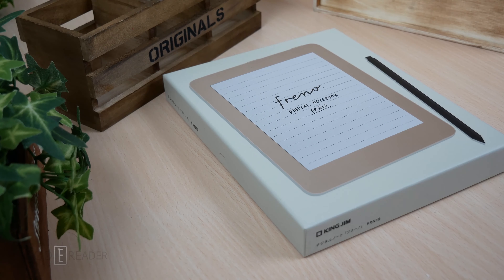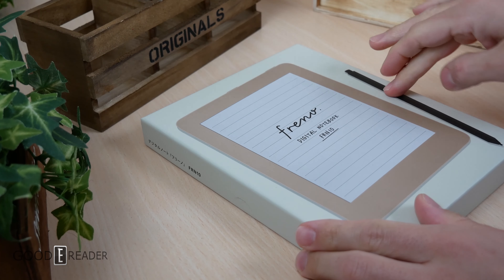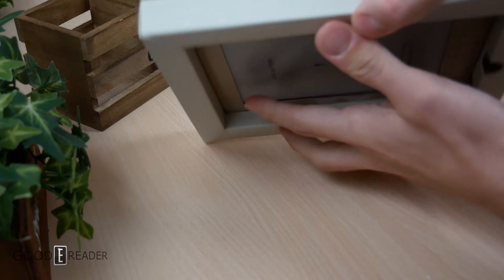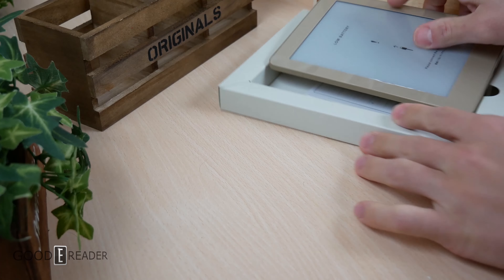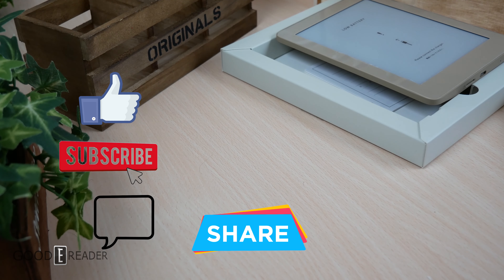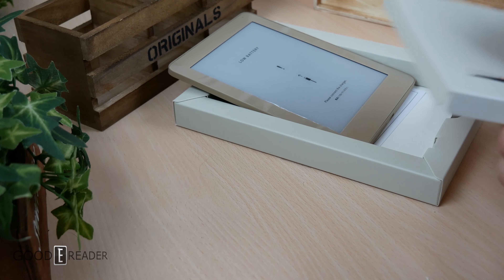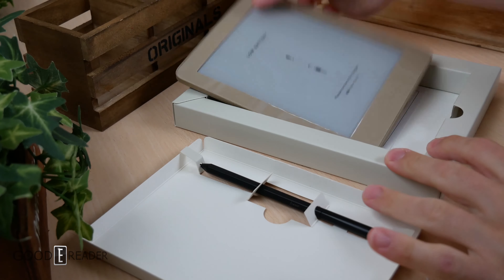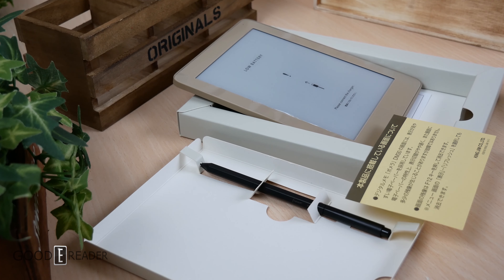Win A FREE 6.8" WACOM Note Taking e-Reader (KING JIM Freno) - FREE Contest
WINNER ANNOUNCED !
محمد العباسي

thank you for all who entered

How To Enter:
1. Like The Video in the END ROLL / TOP CARD
2. Comment on that video
3. SHARE it to any social media platform !
*you must do all three things and we can see if they were completed or not ;)

Prize:
KING JIM Freno (Mobiscribe Origin) 6.8" e-Note + SD CARD Slot

Winner Announcement:
ENDED

Eligibility:
WORLDWIDE